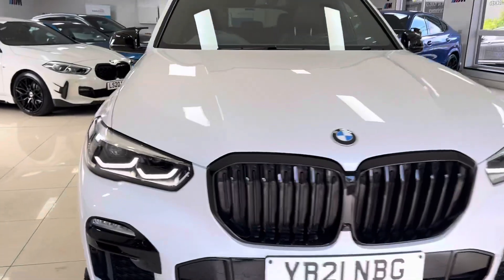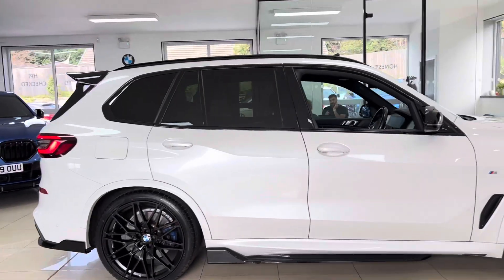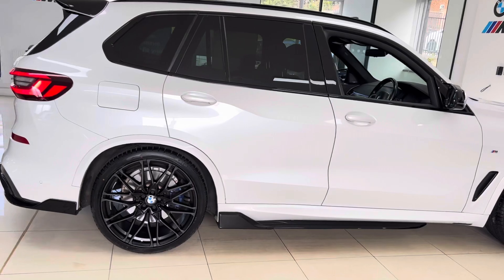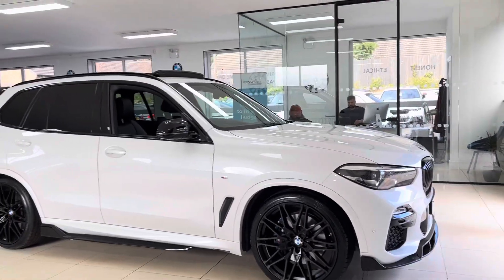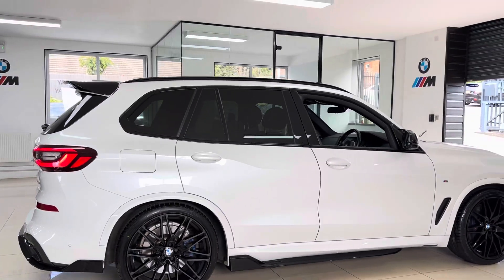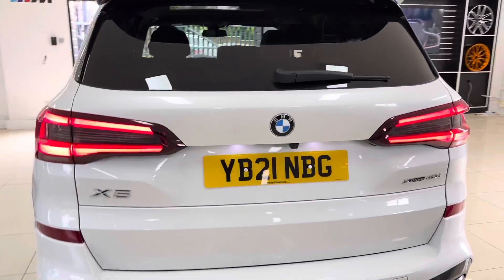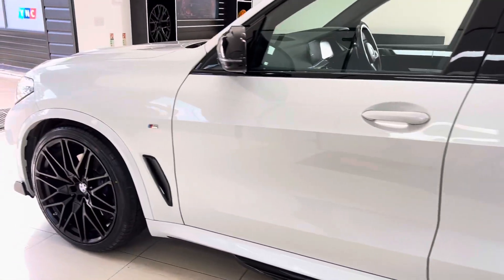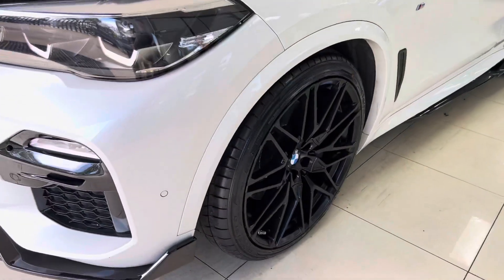(YB21NBG) X5 4.0i M SPORT XDRIVE (Now With Black 22' Alloys!)